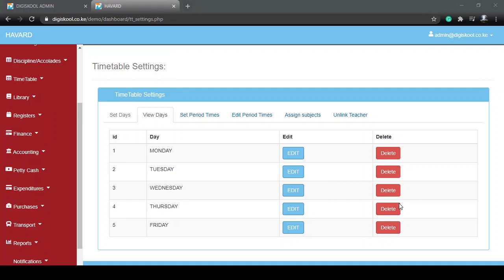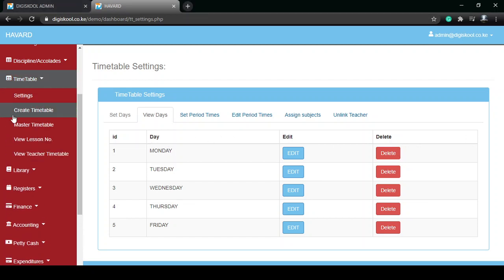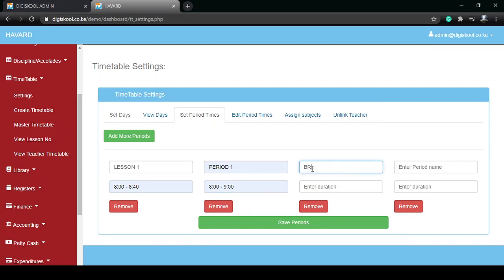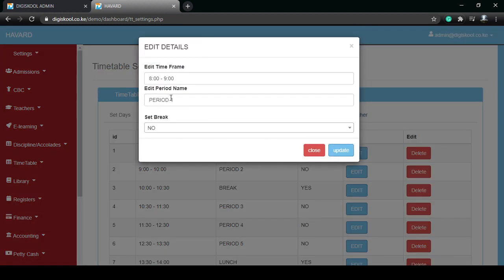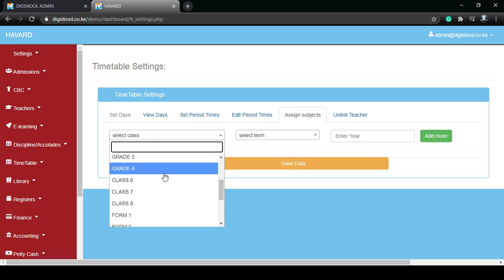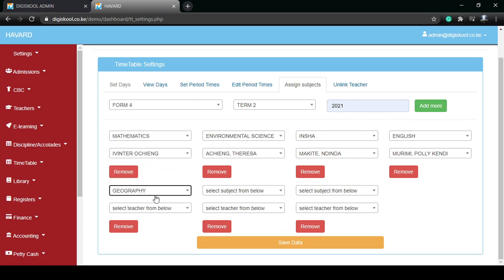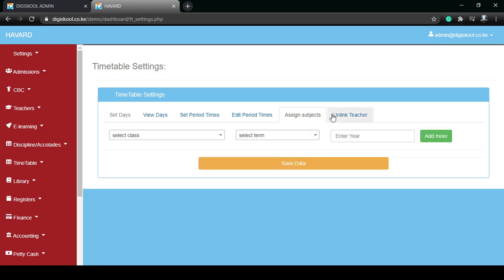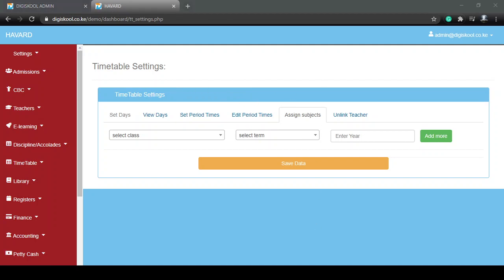settings timetabling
Timestamps:
00:00 Setting up Days
00:50 Adding/Editing Period Times.
02:54 Assigning Subjects.
04:30 Unlink Teachers